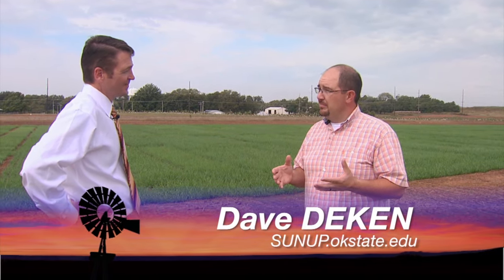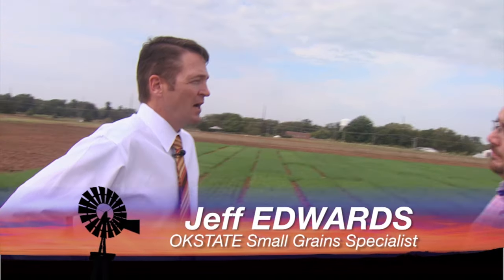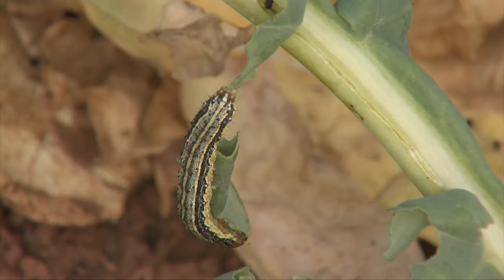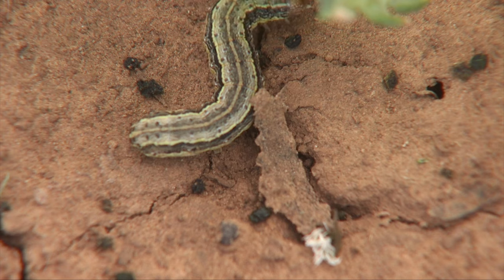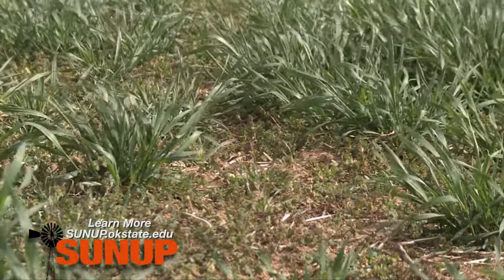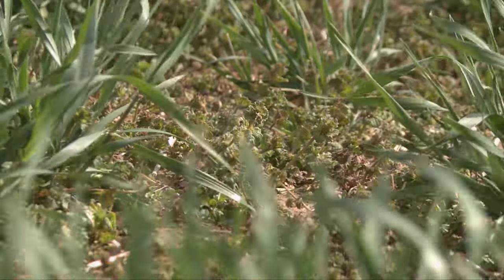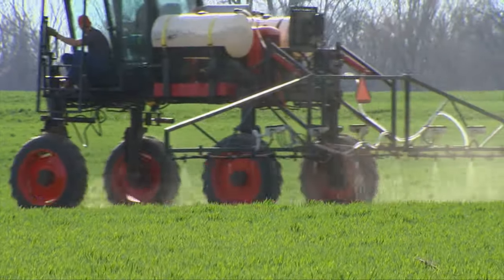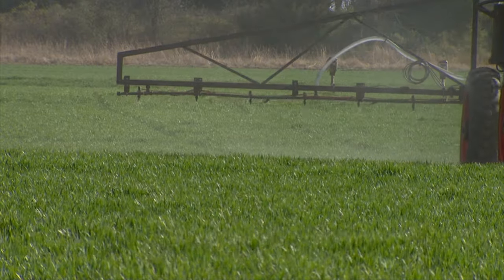Wheat Update with Jeff Edwards (10/10/15)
Jeff Edwards has a planting update for winter wheat and advice for armyworm-damaged wheat.